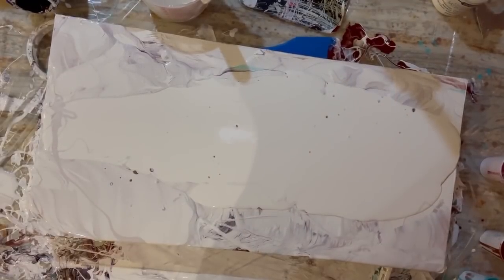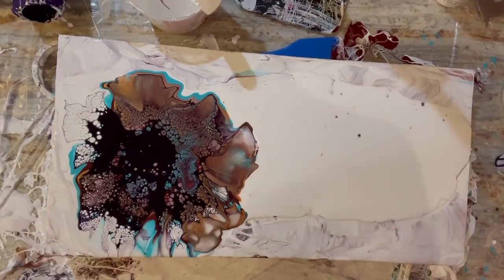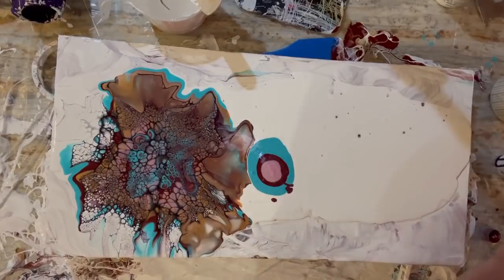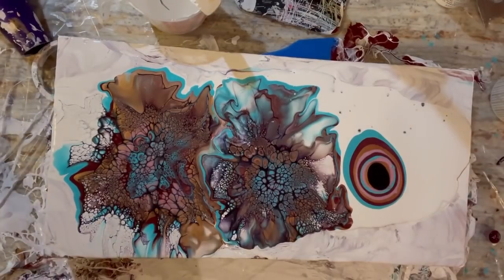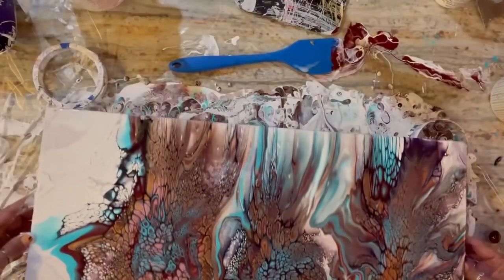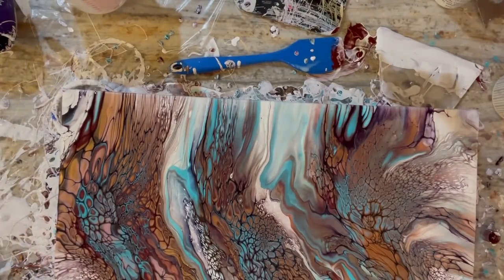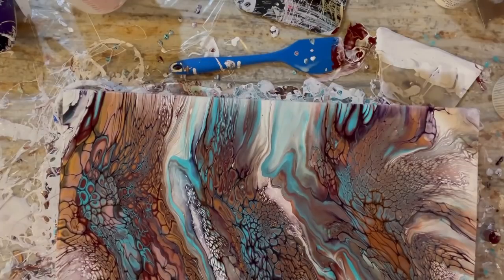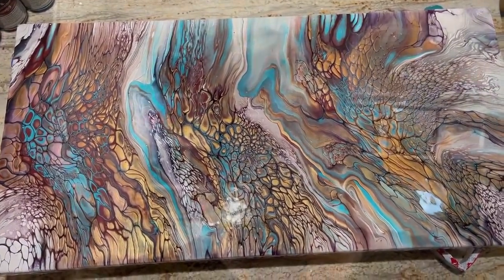333. Part 2/3. Lots of Movement in this 12x24 Deconstructed Bloom! sheleeart recipe/cell activator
Hi all!  This is Part 2 of a 3 part series using the same color palette for the bloom technique.  I'm using the same sheleeart recipe too.  Apologies in advance for getting out of frame in a couple of spots, and I'm saving the dried results until the end of the series so we can see them all together.  This is the deconstructed bloom using that violet oxide.  Let me know what you think!

Also...NEW! I will be posting 2 videos regularly each week--one on Tuesday and one on Saturday.  Both will air around 3:00 PM US east coast time.  Occasionally you'll get a bonus video for premieres and collaborations--but Tuesdays and Saturdays are firm.     xoxo --Karen

Colors/Brands/SheleeArt Bloom Recipe:

House Paint-base aka puddle for the canvas:

Glidden Essentials Semi Gloss White House paint (Home Depot) 4 cup batch mixed with 1/4 cup Golden GAC800 to prevent crazing.

Pouring Medium aka PM—mix with all colors EXCEPT the cell activator:

Sherwin Williams HGTV Ultra Deep Base UNtinted house paint (you can substitute with Behr Interior/Exterior High Gloss Enamel DEEP Base #8300 (Home Depot)); Minwax Polyacrylic Gloss varnish ; 2:1 ratio paint to varnish.  Mix well.

Brands/Colors mixed: Golden Fluid Acrylics:  Violet Oxide, Teal, and Iridescent Copper Light Fine; PearlEx Pigments in Pink Gold

Several drops of Golden Fluid Acrylics into a 3 oz cup of PM (filled about 3/4s to the top); stir well.

All pigments are 1/8th tsp. pre-disbursed with a small amount of JoSonja Varnish to wet it, then added into 3 oz. cup of Pouring Medium; stir well.

Australian Floetrol + Amsterdam Permanent Blue Violet mixed with a dollop of Black Oxide.  4:1 ratio Austrialian Floetrol to paint

experimental design contemporary art акриловая заливка  acrylic painting abstract art acrylic pouring pouring medium satisfying video acrylic pouring  waterfall acrylics  composition in art abstract acrylic painting acrylic pouring  acrylic pour  art therapy pigments 2 sarah mack golden fluid acrylics mina villegas